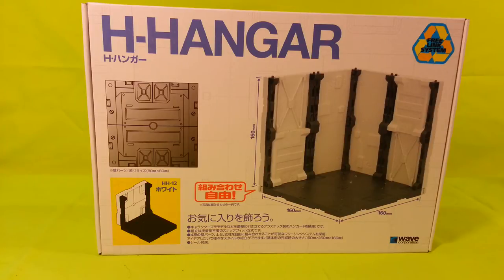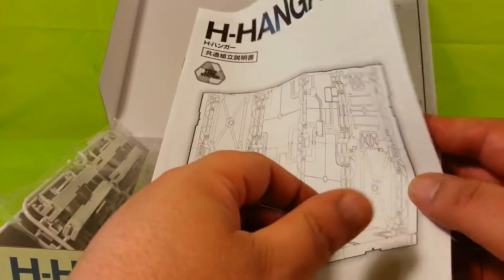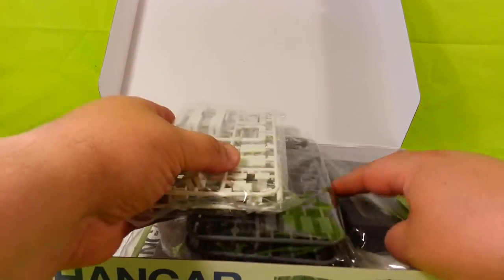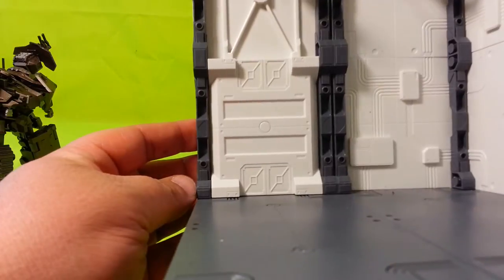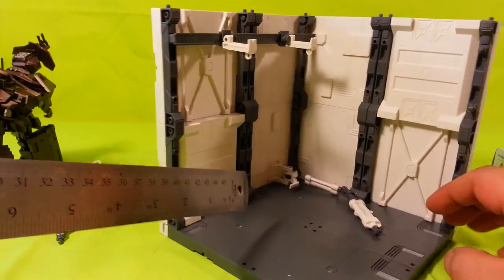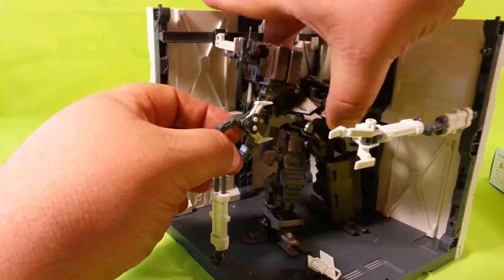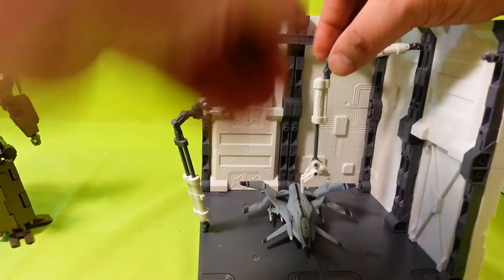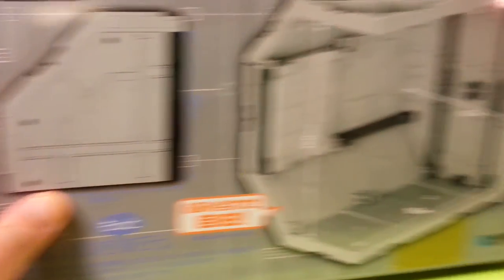H-hangers by Wave corp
A review of the H-hangars and octagon hangars by Wave